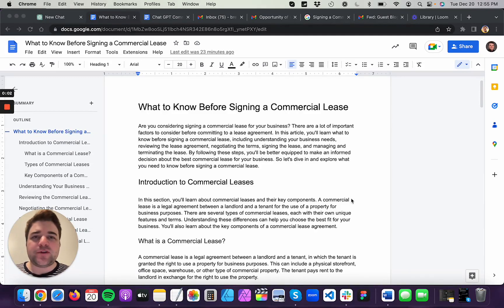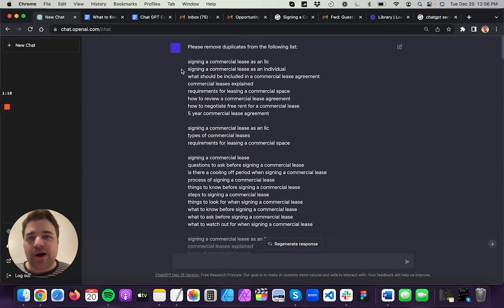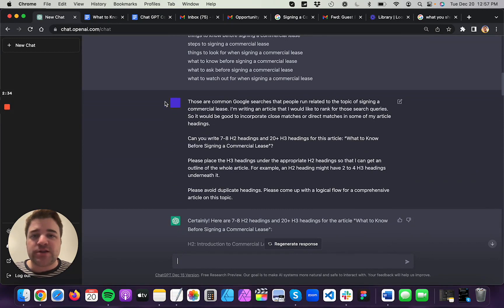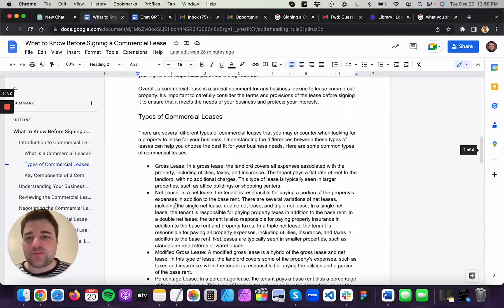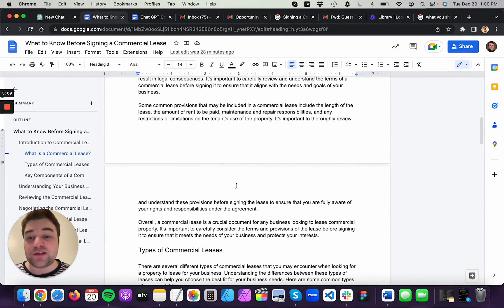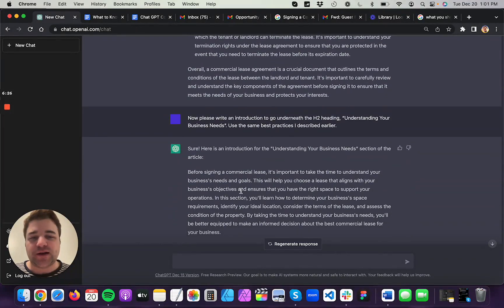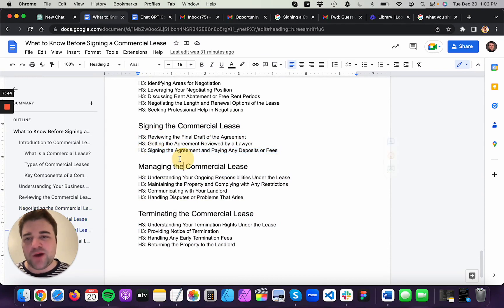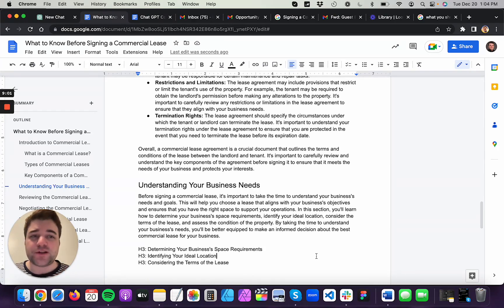How to Use ChatGPT to Write an Article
Learn the exact prompts that I give ChatGPT to write an article from scratch that’s optimized for search engines!